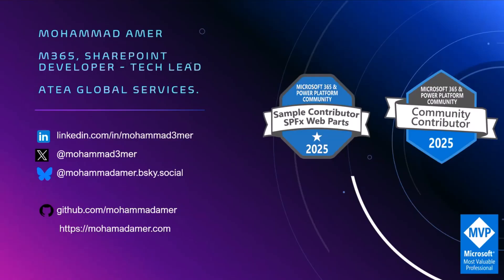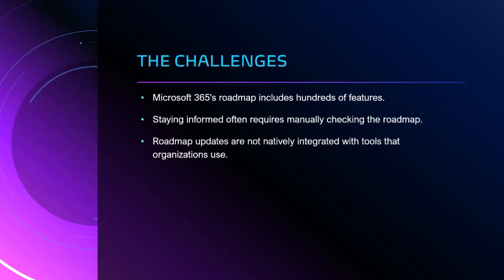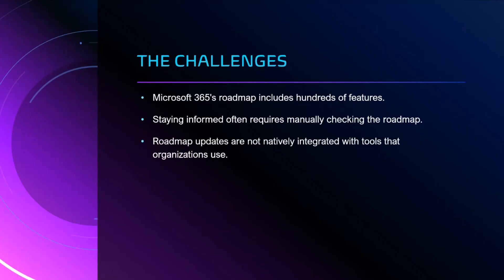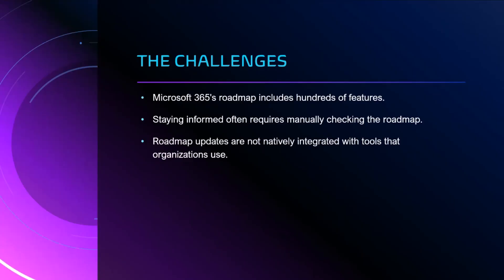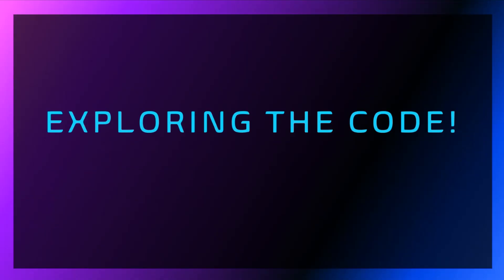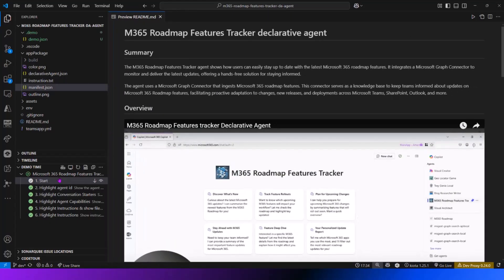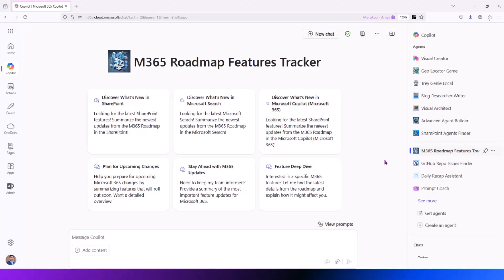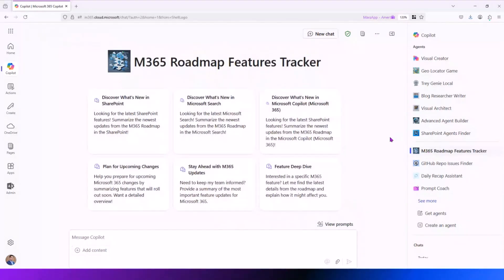Build declarative agent for M365 Roadmap feature updates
Mohammad Amer demonstrated how to build a declarative Copilot agent that tracks Microsoft 365 roadmap updates using a custom Microsoft Graph connector. The agent answers user questions about new features across M365 services, with clear prompts, detailed instructions, and citation links. He also shared best practices for writing agent instructions and linked supporting resources.

📽️ This demo is from the Microsoft 365 & Power Platform Development Call community call – 10th of April 2025

• Ingest M365 Roadmap content in Microsoft 365 using Microsoft Graph connectors using C# and .NET